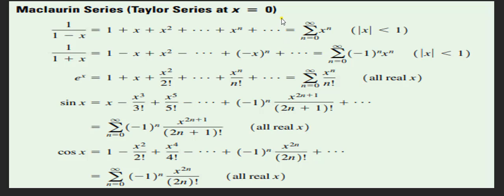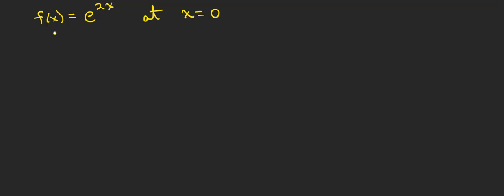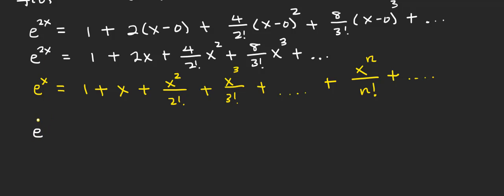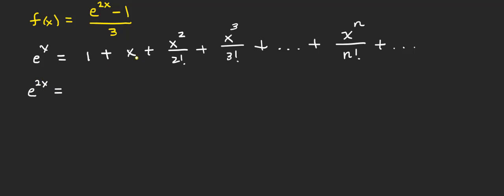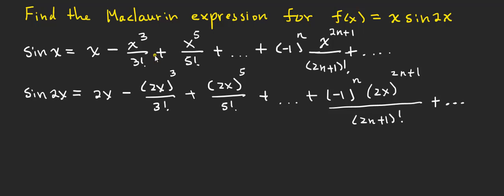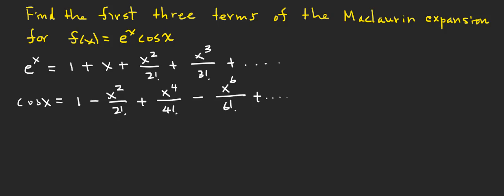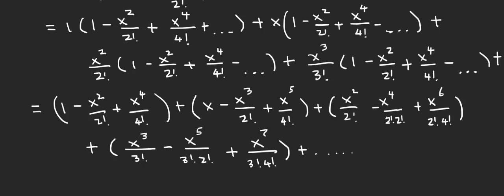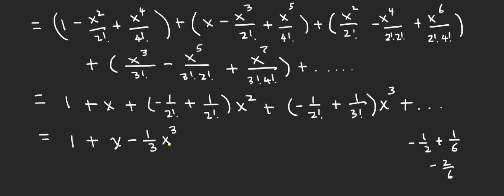[Calculus] Taylor Series Part 2